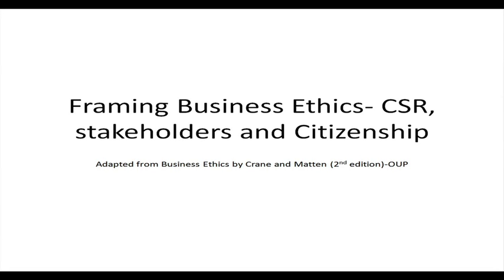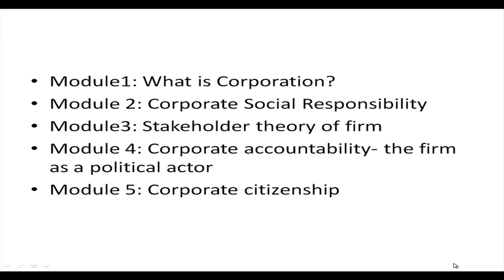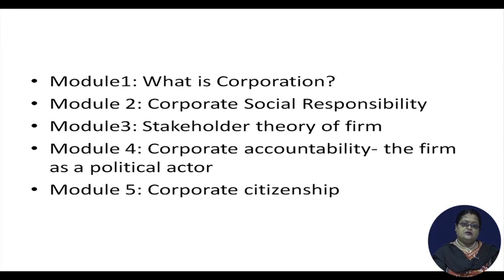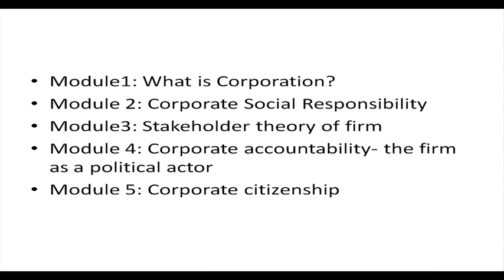Lecture 5: What is Corporation?